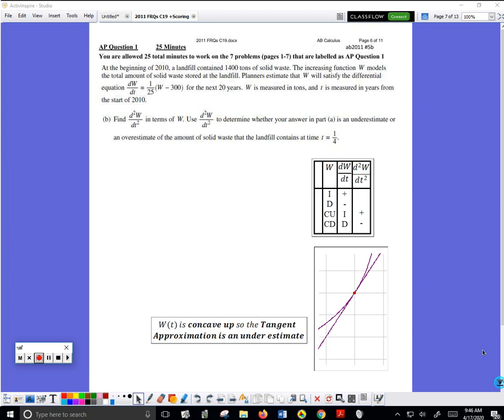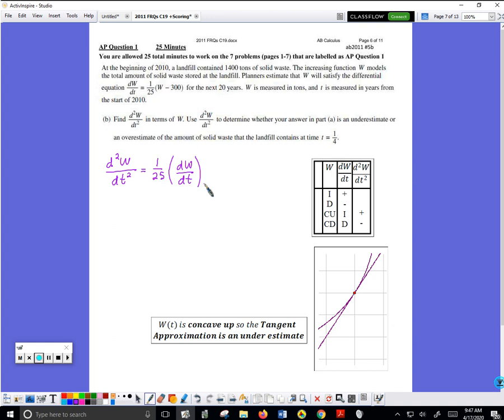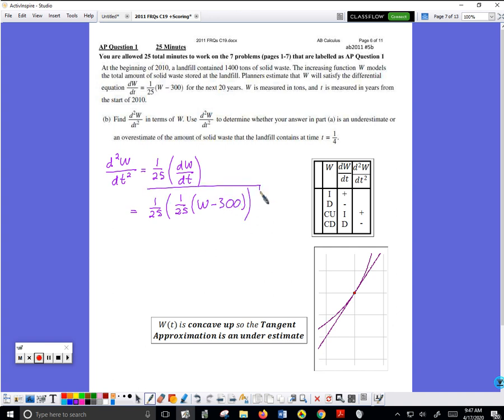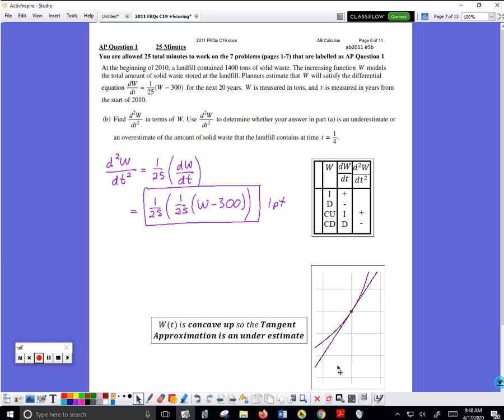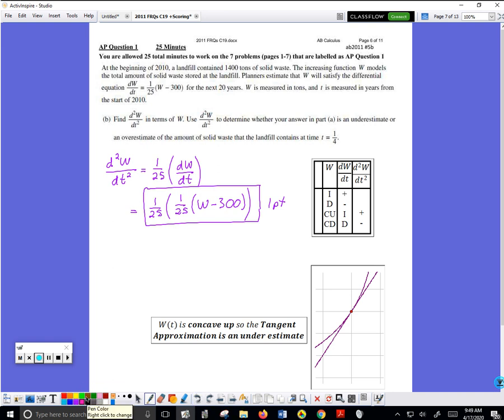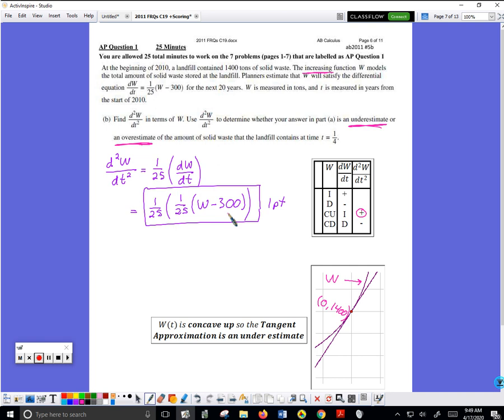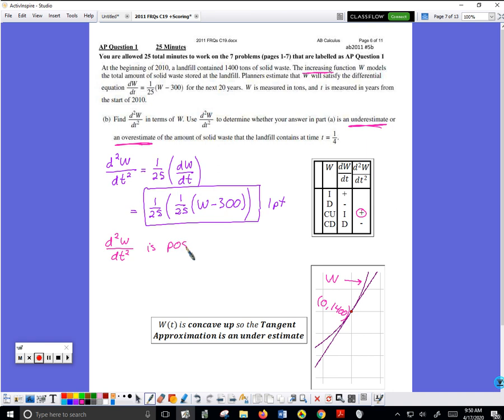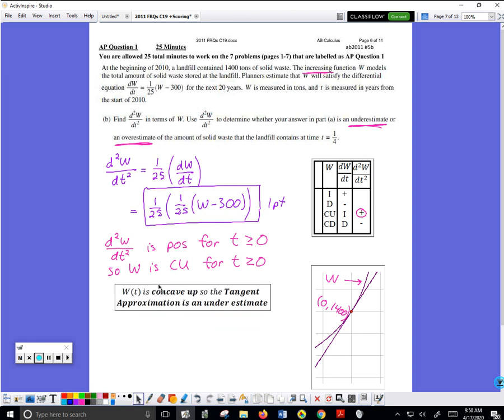2011 AB C19 FRQ